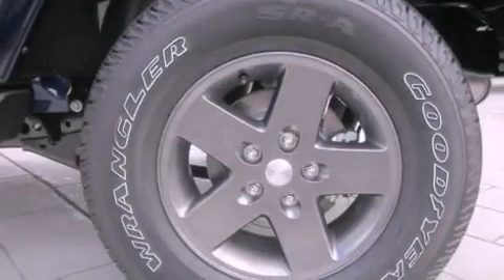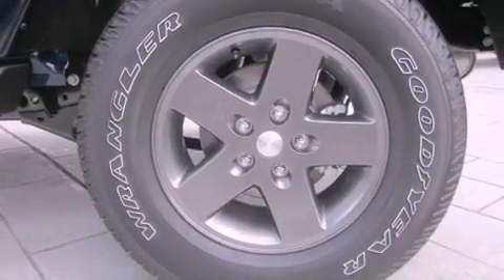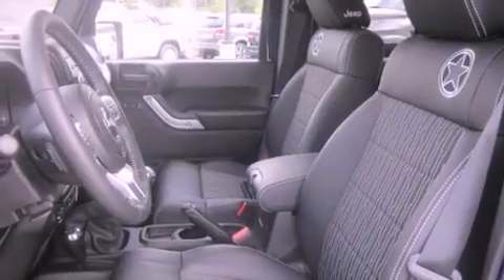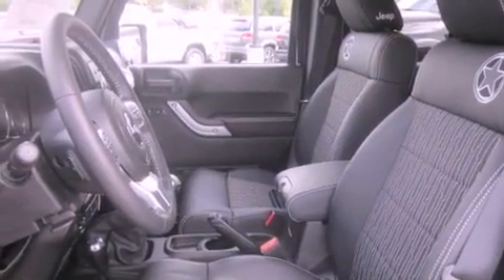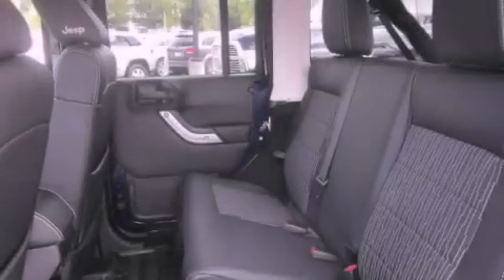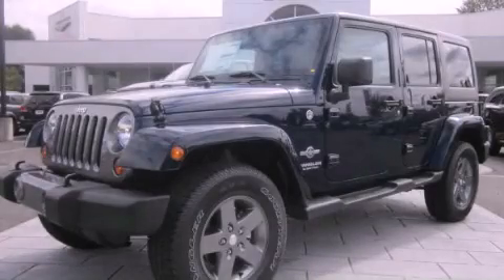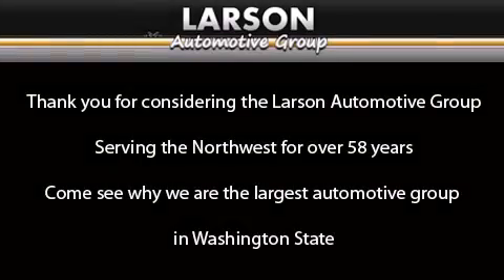2012 Jeep Wrangler Puyallup WA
Year : 2012
 Make : Jeep
 Model : Wrangler
 Engine : 3.6L V6 DOHC 24V FFV
 Trans . : 6 Spd Manual
 Exterior : True Blue Pearl
 Miles : 25
 Interior : Black Cloth
 Stock : 290370

 2012 Jeep Wrangler Puyallup WA